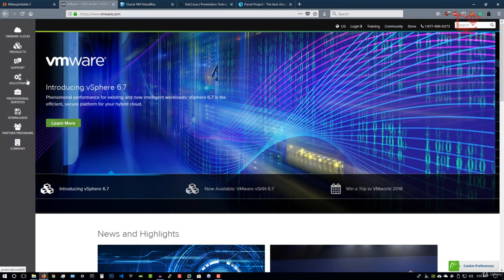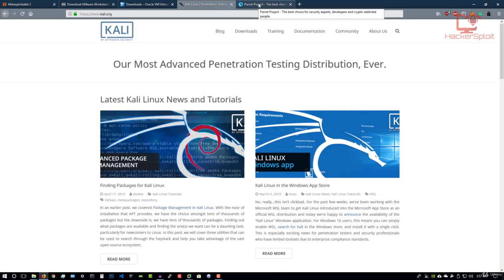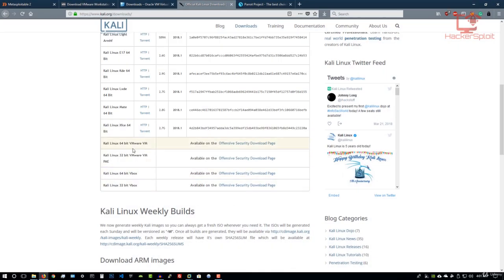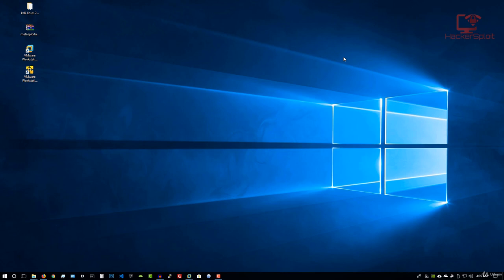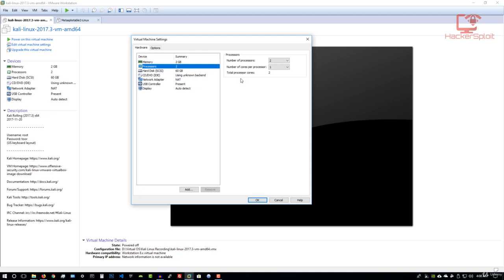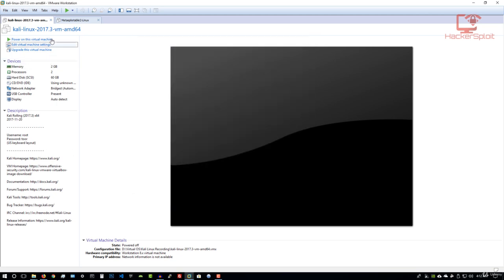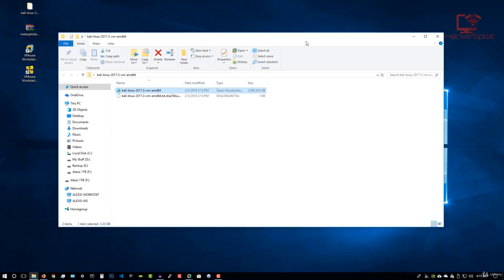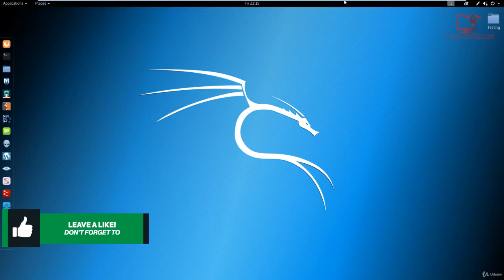1 How To Setup A Virtual Penetration Testing Environment - The Complete Ethical Hacking Masterclass